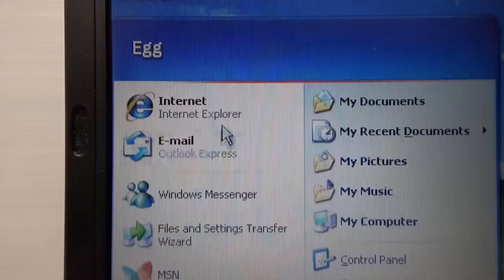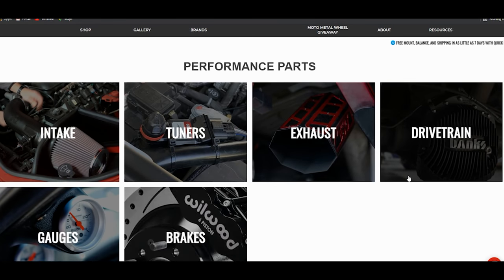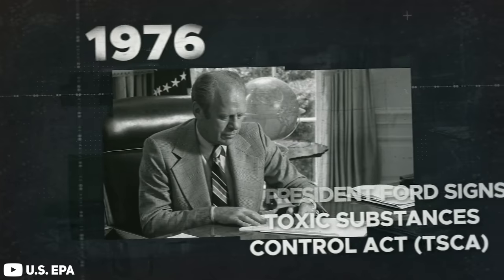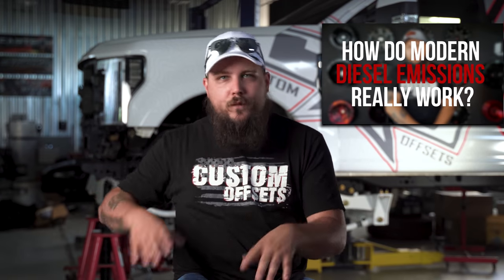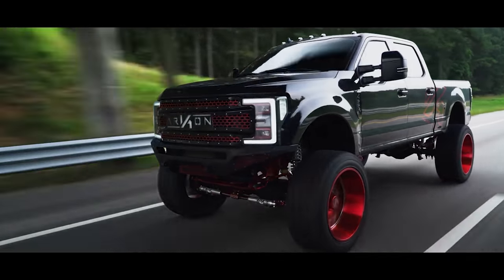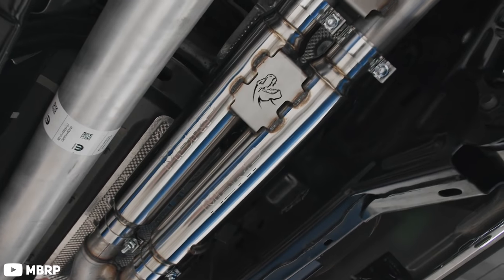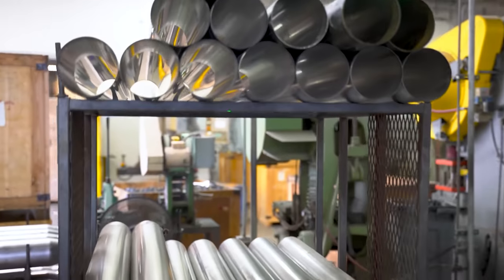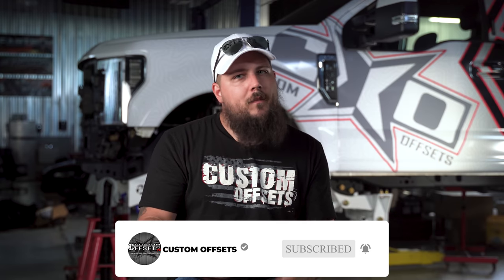How To Build Your Diesel Truck LEGALLY in 2021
What does the EPA and the Clean Air act have to do with our aftermarket upgrades? What does it have to do with our diesel emissions? and What about Performance parts? Today Dustin takes you through the ins and outs of how the Environmental Protection Agency effects the diesel and aftermarket truck industries and exactly what you can do to combat them!

What aftermarket parts do You have on your truck?

0:00 Beating up a ghost
0:02 Intro!
1:49 Who made these rules?! (EPA)
3:03 EPA Mandates
4:40 Never Fear, Street Legal Parts Are Here
6:30 Banks Power
7:54 Outro!